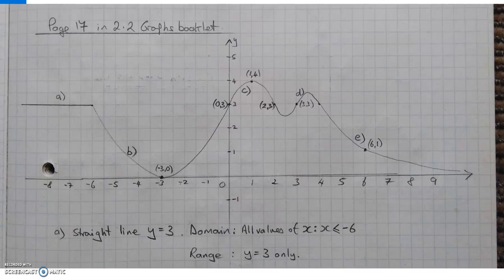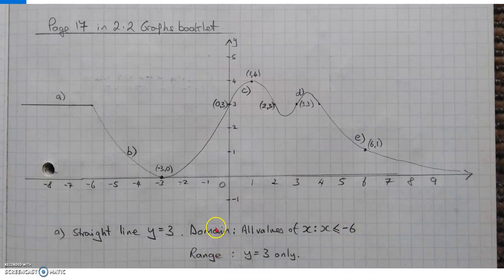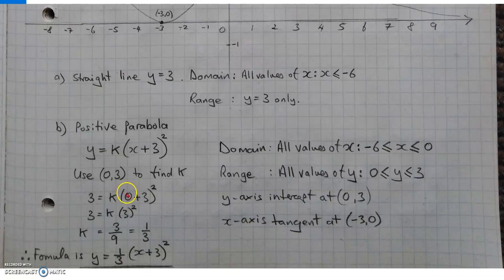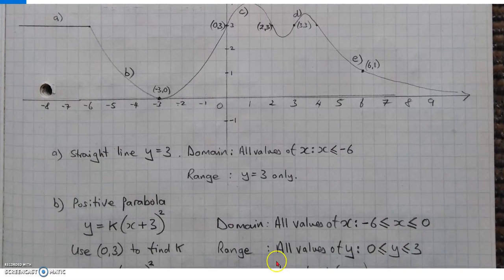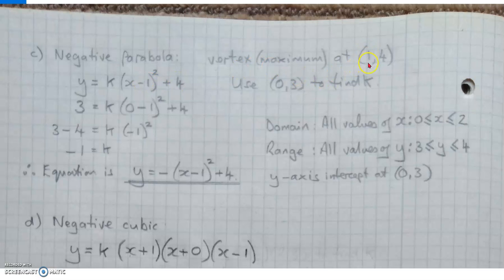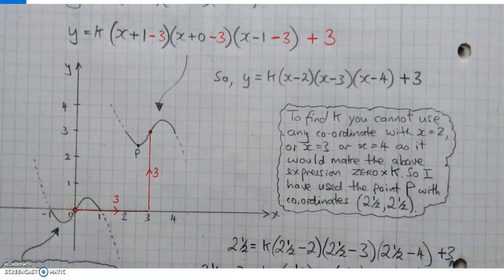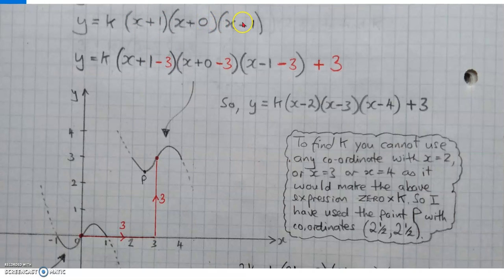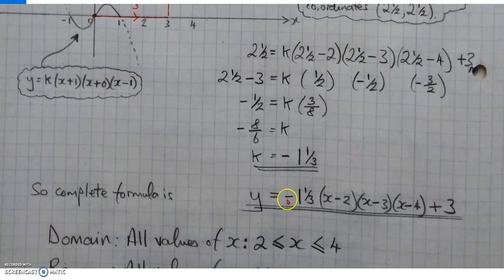Y12MAC Mixed Graphs Skate Park 1